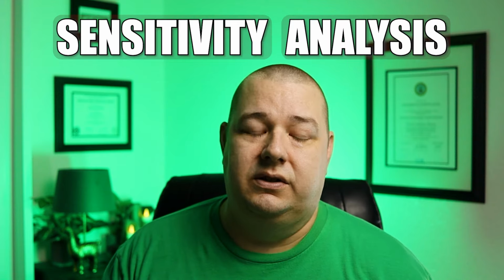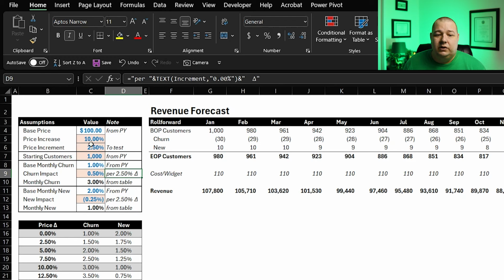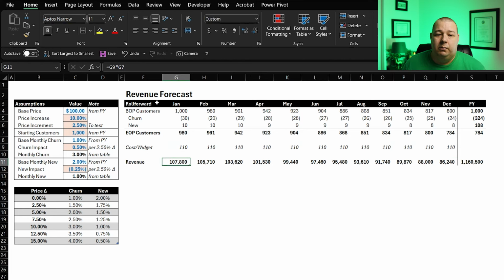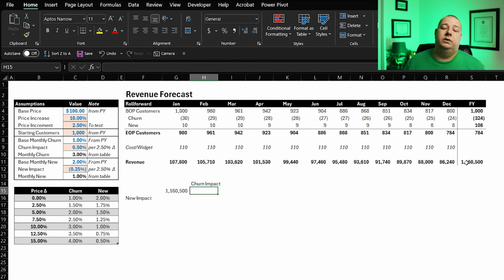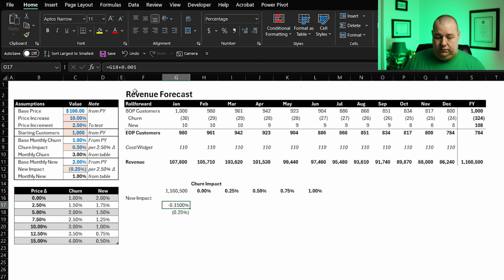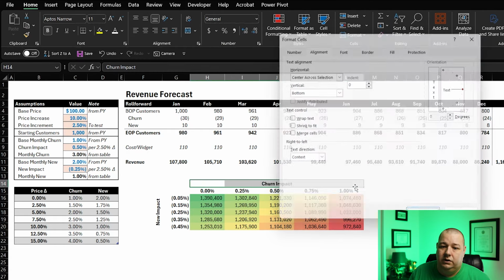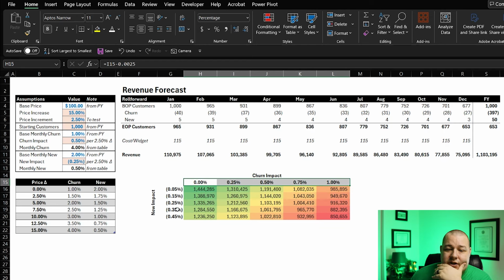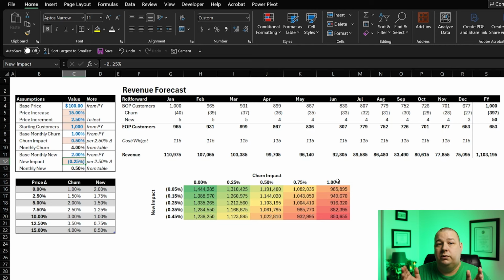Excel Financial Modeling | Forecast Sensitivity Analysis Tutorial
Sensitivity Analyses in Excel are some of the most valuable exercises Analysts can undergo, especially during a forecast or budget process. In this video, I explain not just my approach, but my thought process as well.

📢 NEW Want my FREE Excel Daily Most Ultimate Guide?

🫵 Are you ready to take on the 7 Days to Excel Challenge and join the nomouseclub❓

In this video, I break down the power of Sensitivity Analysis in Excel and how it can drastically improve your financial forecasting. Using a simple revenue model, I show how you can predict the impact of price changes on your top line and highlight how key assumptions drive your forecasts. This is a crucial skill for anyone in finance, FP&A, or data analysis.

Why should you care about sensitivity analysis? Because understanding how your inputs affect your outputs can help you make better decisions, prevent costly mistakes, and make your forecasts more accurate.

Whether you're forecasting revenue, costs, or investments, sensitivity analysis helps you test "what if" scenarios and prepares you for different business outcomes. From price changes to sales volume adjustments, this tool can give you an edge in producing smarter financial models.

Want to master financial forecasting and set yourself apart? This video is for you, and there's more to the series!

VIDEO TOPICS:
0:00 - Introduction to Sensitivity Analysis
0:50 - Jumping into the Excel Revenue Forecast Model
5:45 - Building the sensitivity table in Excel
14:15 - You built a sensitivity table in Excel...now what?
19:35 - The Punchline - What you need to know
23:30 - Wrap-up

How to easily combine data into one cell in Excel (and why I stopped using CONCATENATE)